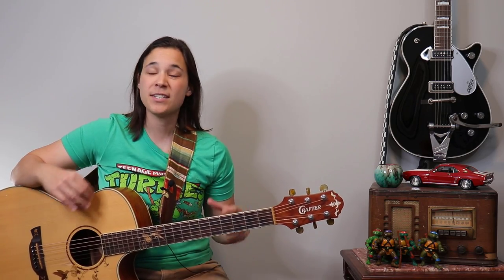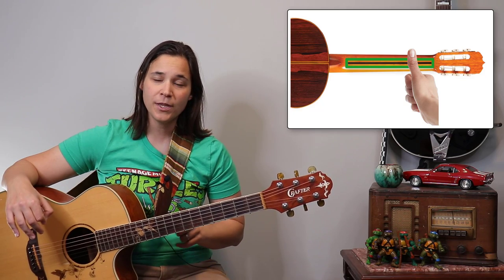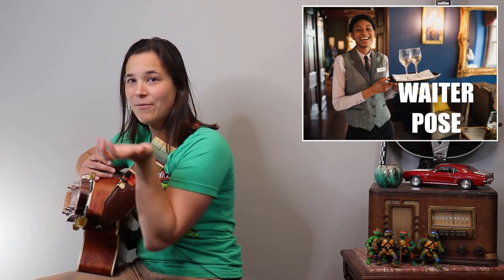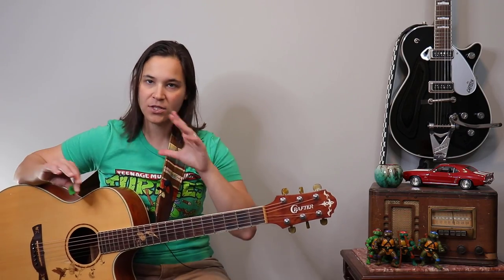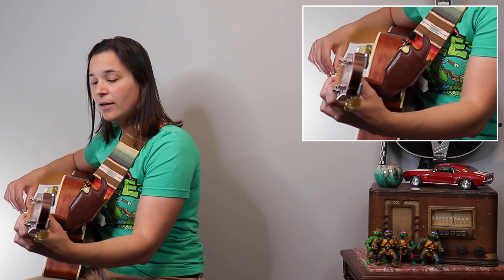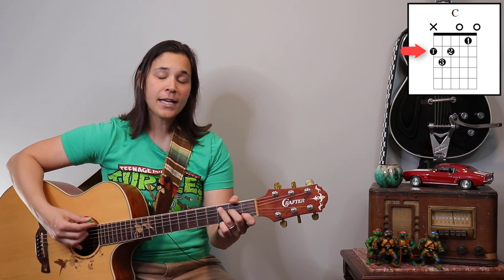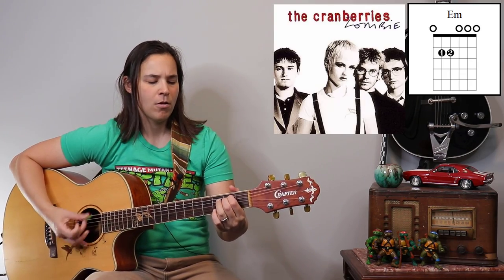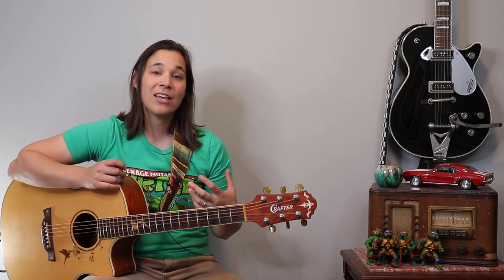WHERE does my thumb go? // Beginners Beware!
Where does my thumb go on the guitar? When can I break the rule of thumb?

Thumb positioning on the back of your guitar can vary. I usually have a Rule of Thumb that I have my beginner students follow, but like most rules they can be broken, but only when the time is right. Most students break this rule of thumb too early. So to answer the question, 'Where does my thumb go on the guitar?'; watch this entire video to find the right answer for YOU.

⏱ Thumb Position Chapters: ⏱

0:00 - Lesson Intro
0:24 - Thumb Position For Beginners
1:01 - Beware Waiter's Pose
2:07 - Thumb Over The Top
3:18 - Applications For Thumb On Top

Lauren :)